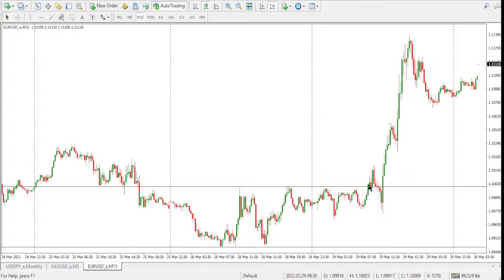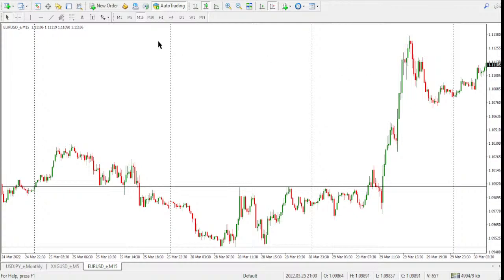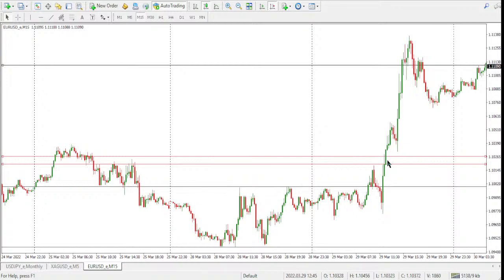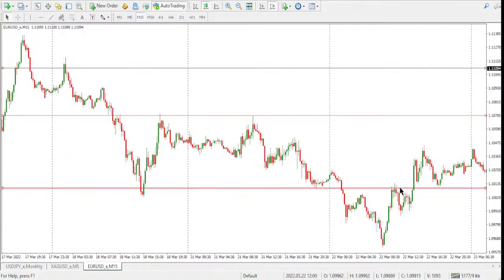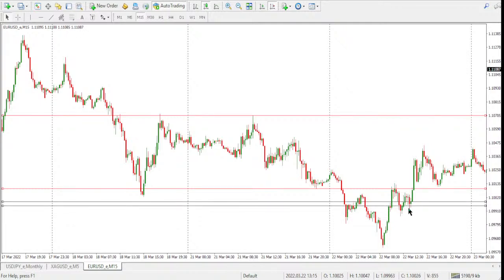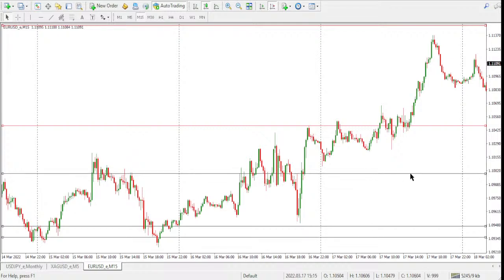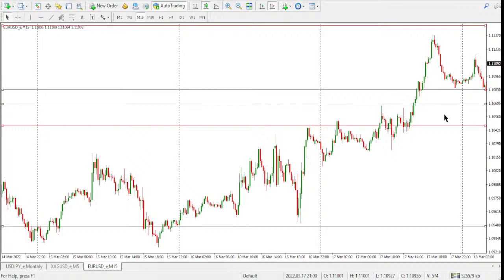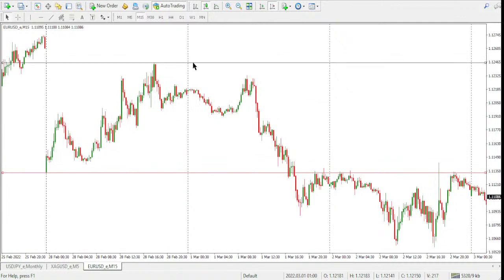Profitable Scalping Strategy For Beginners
In this webinar, we will be looking at a simple scalping strategy for beginners. If you are looking for strategy, then this webinar is for you.

1. More than 140 trading assets: perspective cryptocurrencies, stocks, indices and metals.
2. More than 13 years of stable work on the Forex market — it's the main argument for reliability and quality of our services.
3. 100% protection of every trader's interests: only licensed liquidity providers and innovative data security systems.
4. Guaranteed funds withdrawal takes in average 10 minutes.
5. 0 points — the size of spread in professional ECN accounts.
6. More than 1 000 articles on the most relevant topics in a unique trader encyclopedia "CleverFX".
7. Ultra-fast order execution without requotes — from 0.05 sec.
8. 0% — commission for deposit.
9. Up to $20 per every lot — the most profitable offer for our partners on market.